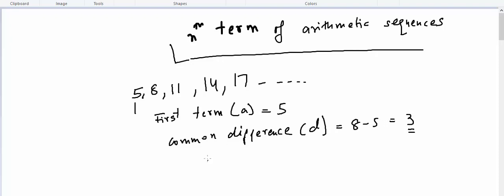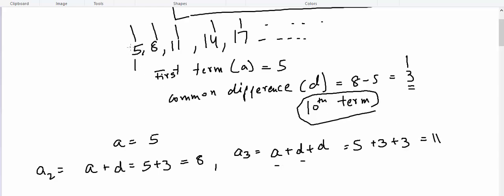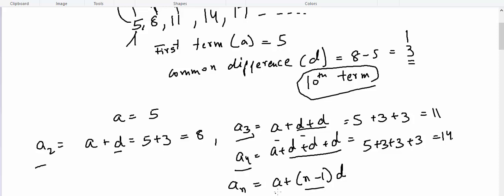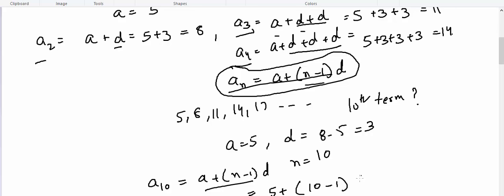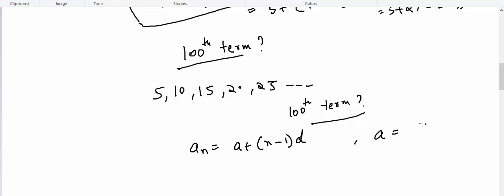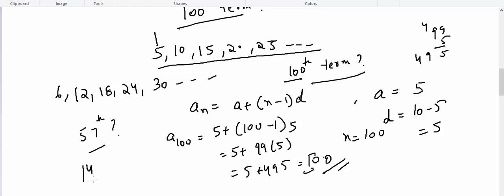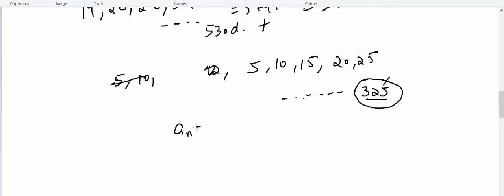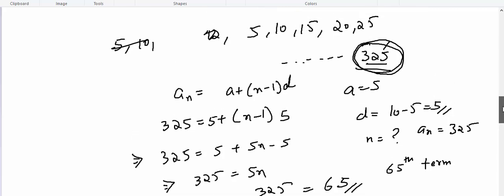nth term of Arithmetic Sequences - Part 2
How can we find nth term of arithmetic sequences or arithmetic progressions?